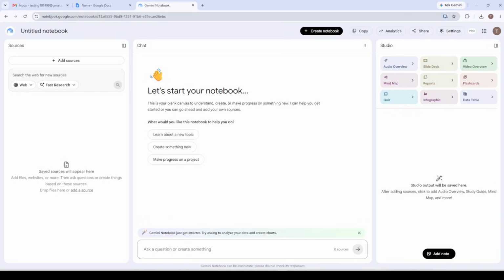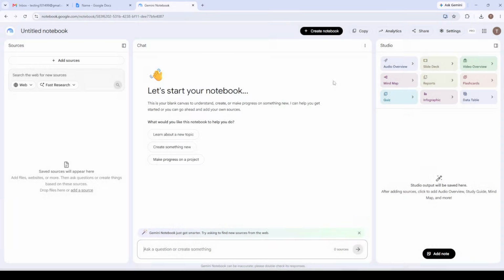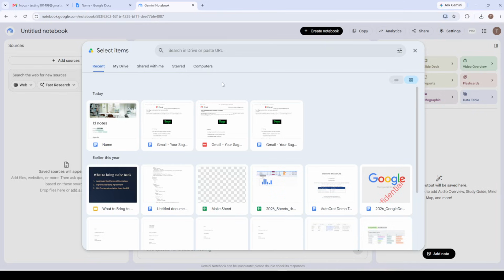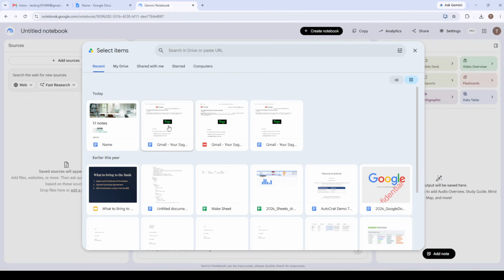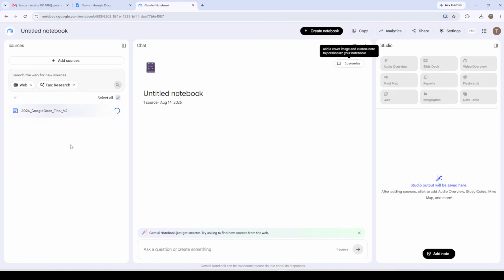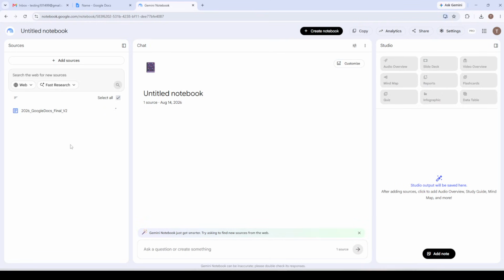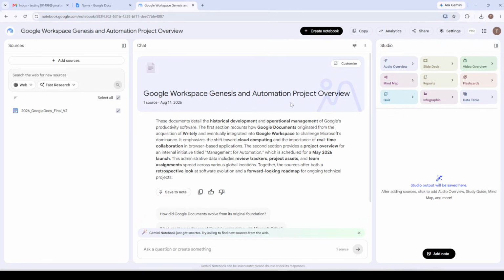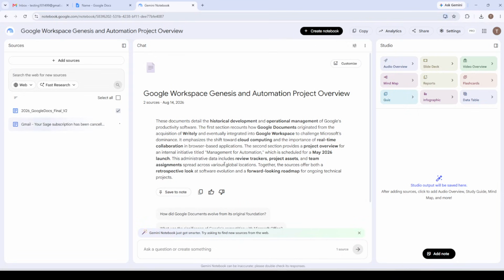How To Add Google Docs In NotebookLM [Step by Step]